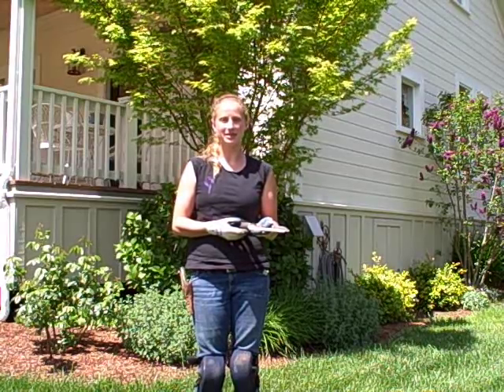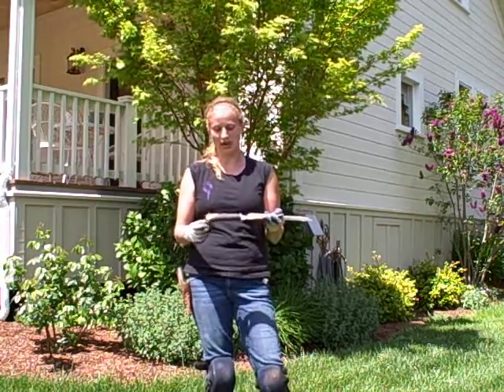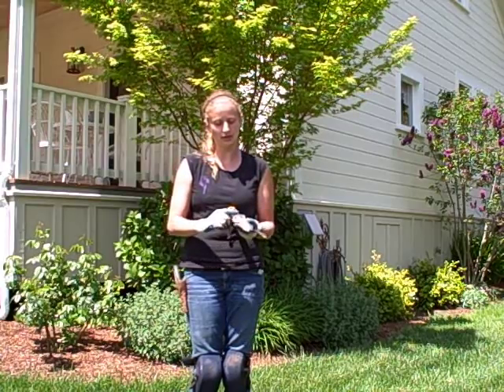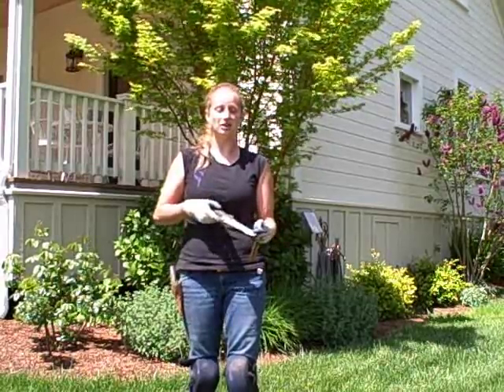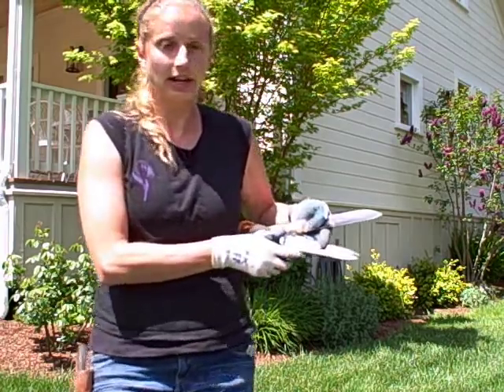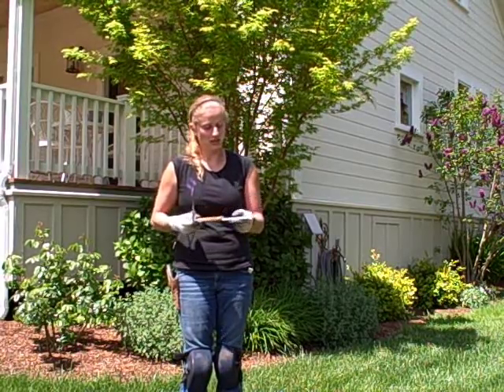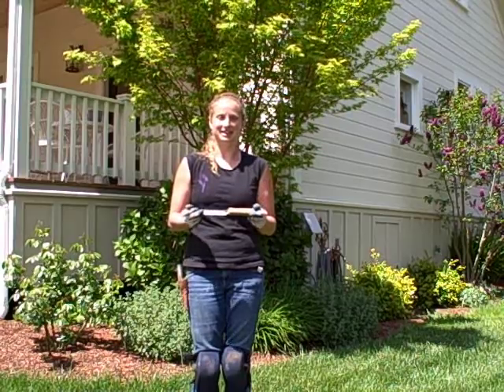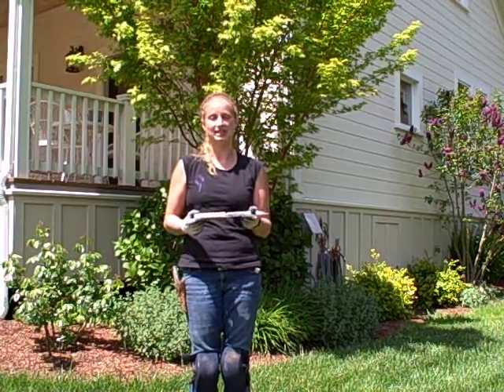Hori Hori and Fiskars Soil Knives